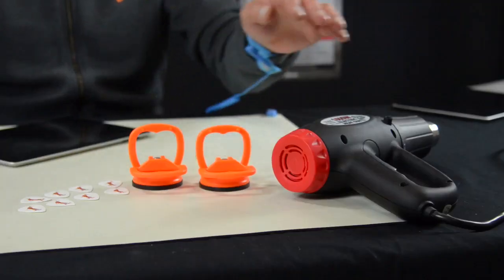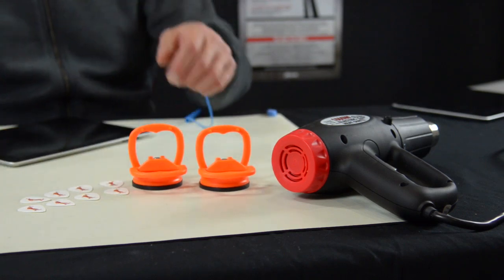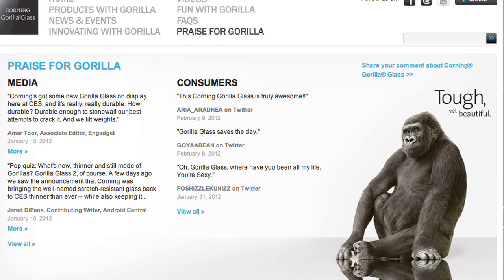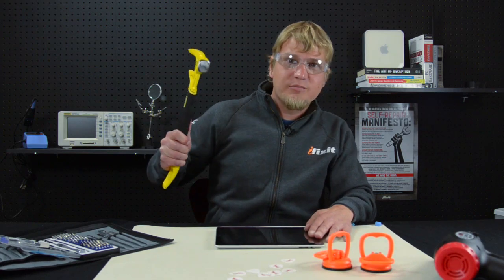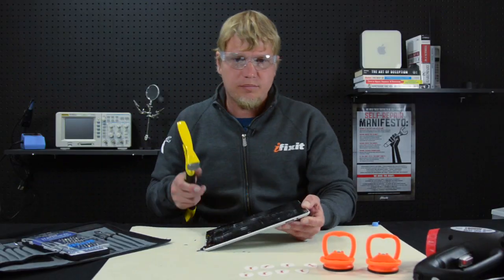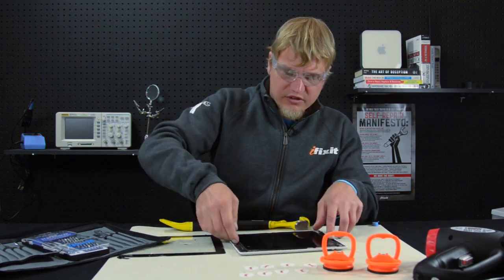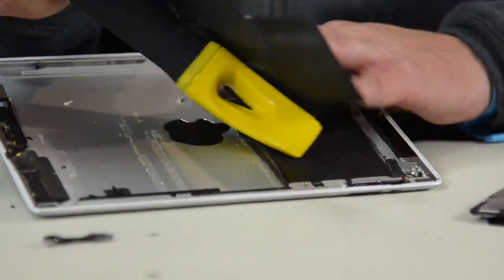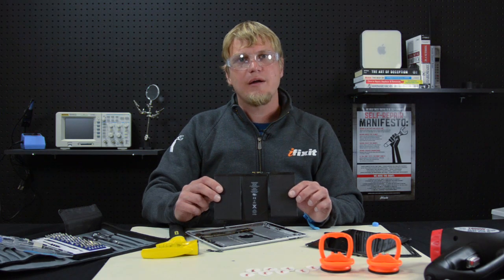New iPad opening tool from iFixit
We've been searching high and low for a better way to get inside the iPad. Our current method requires industrial strength suction cups, a heavy-duty 1500 watt heat gun, a dozen plastic spacers, and about an hour of careful heating and prying. The new iFixit iPad opening tool makes opening the iPad a quick and painless task.